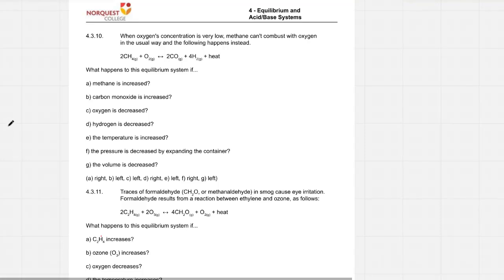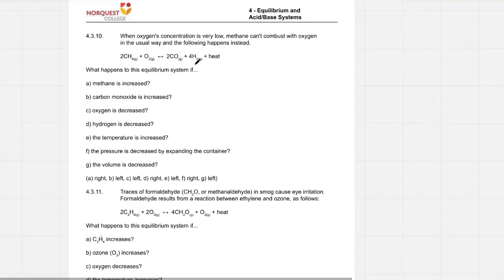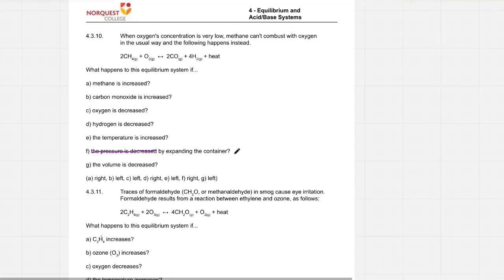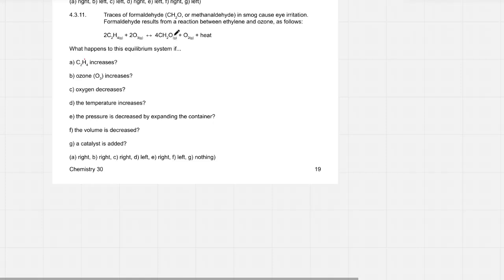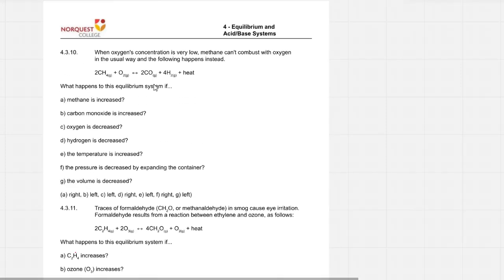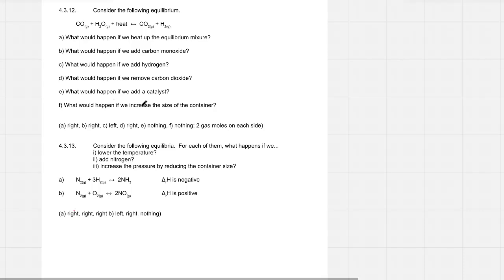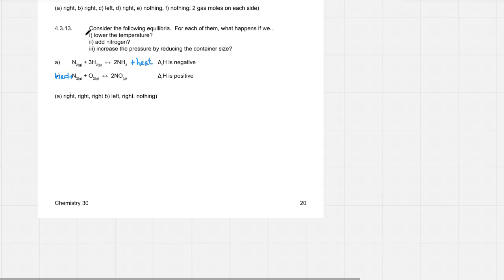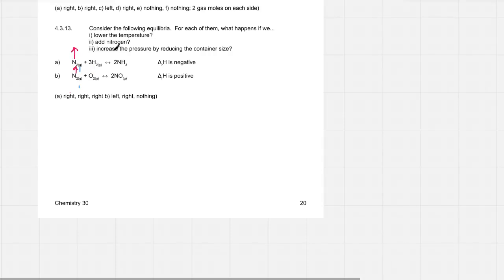4.3.10-4.3.13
LeChatelier's principle - stresses and responses.